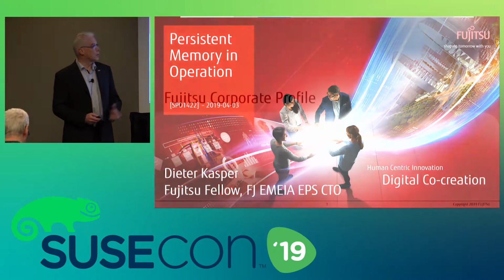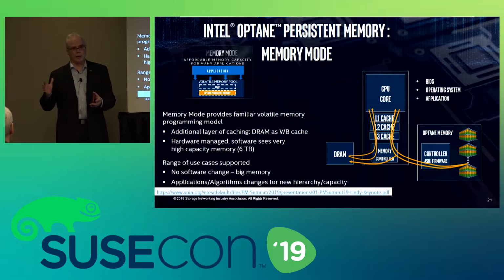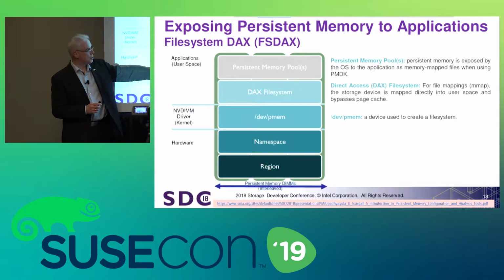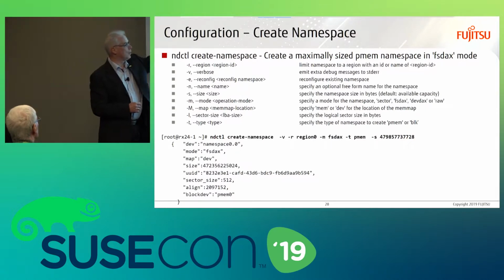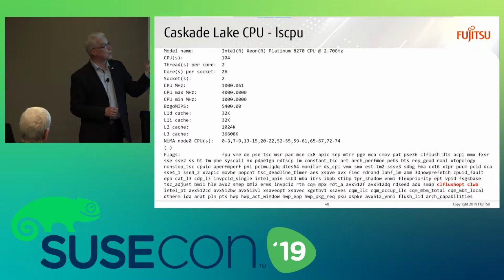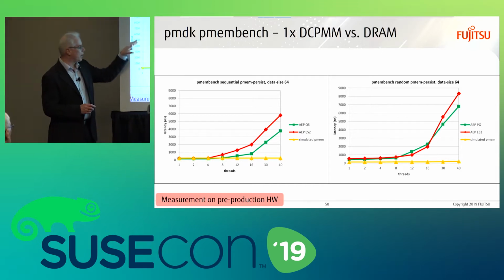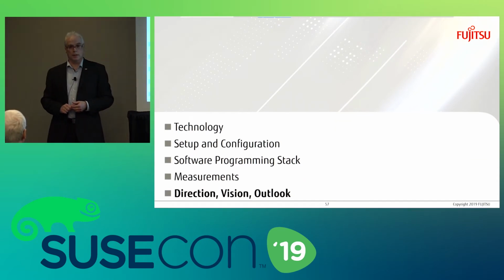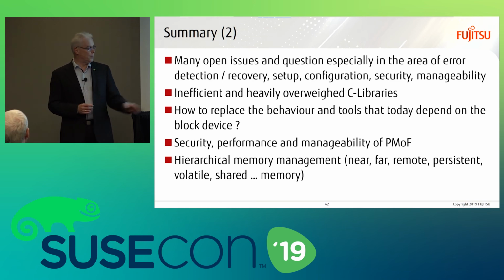SPO1422 Persistent Memory in Operation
This sponsor session was delivered at SUSECON in April 2019, in Nashville, TN.
Abstract: With Next Generation Persistent Memory the latency to access storage will no longer be dominated by the persistence layer, but by the Software. What are the advantages of being able to store data directly via CPU write commands? Which established interfaces fall by the wayside and how is the new technology performing in terms of latency and throughput compared to DRAM? In a joint research between SUSE and Fujitsu on SLES15 we tried to find answers to these questions and to work out an outlook, which application areas and workloads will benefit most with PMEM.